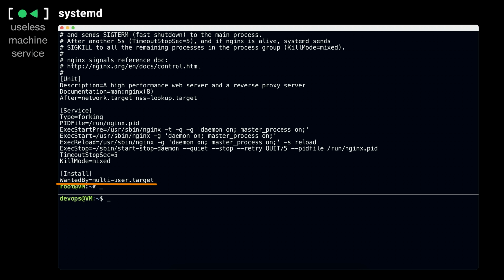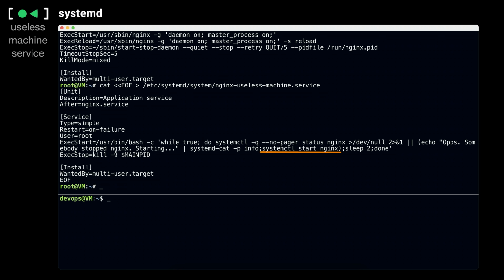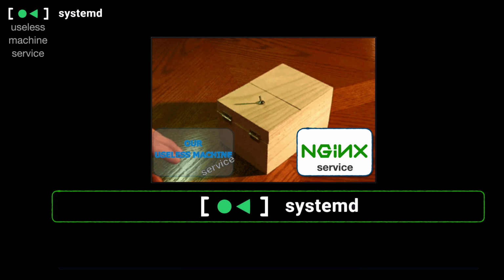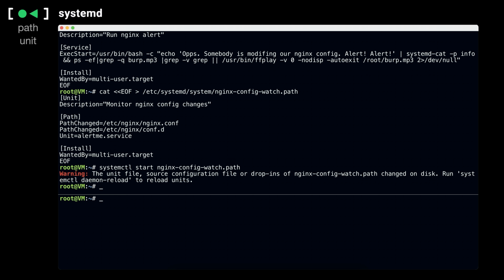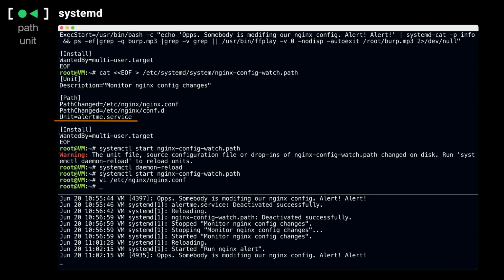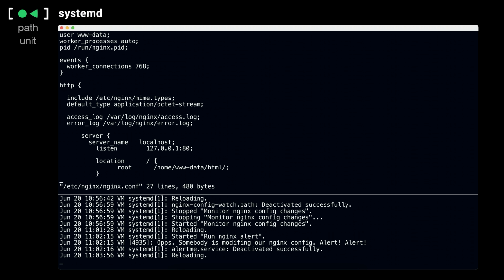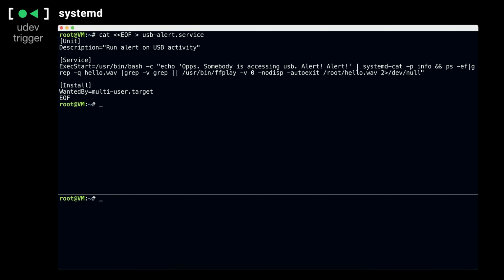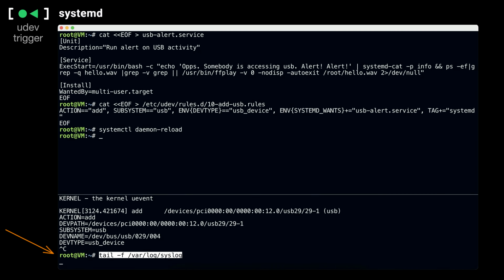Linux Systemd-based Useless Machine!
Hands on video for linux systemd service manager. Linux services explained. How to control systemd.

Master systemd, the powerful service manager in Linux, with this hands-on guide! In this video, we’ll show you how to manage services on Ubuntu using systemd, including starting, stopping, enabling, and disabling services. Whether you’re a beginner or an experienced Linux user, this tutorial will help you understand the core concepts of system management on Linux systems. Perfect for anyone looking to streamline processes and enhance their Linux skills. Watch now to get a solid grip on managing services with systemd in a real-world environment!

*Used commands:*
systemctl daemon-reload - reload sysdemd after configuration files are changed
systemctl start alert-me.service - start service called alert-me
systemctl stop alert-me.service - stop service called alert-me
systemctl enable alert-me.service - enable service called alert-me for startup at boot time
tail -f /var/log/syslog - watch for changes a file named syslog in /var/log directory
udevadm monitor --property - monitor udev for device changes

00:00 - Intro
00:04 - What is mainly Systemd used for
00:20 - Fully working systemd service example that controls nginx
00:46 - What is multi-user target
01:04 - Creating new systemd service that is acting as a useless machine
01:17 - systemctl daemon-reload command
01:30 - Starting our new service and enabling it at boot time
01:42 - Useless machine demo
02:08 - Path systemd units
02:32 - Path unit demo
02:52 - Make our systemd service more useful by reloading the nginx config each time it is changed
03:41 - Udev rules to control  systemd services
04:30 - Wrap up